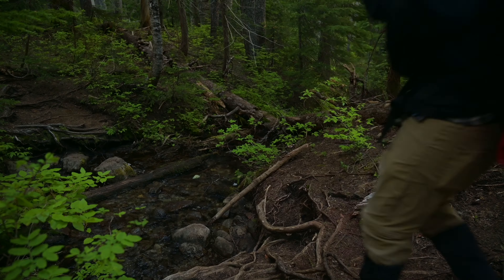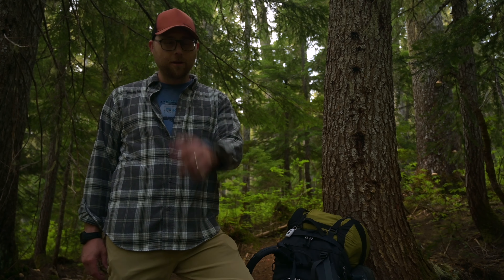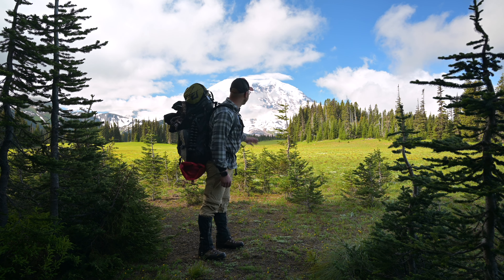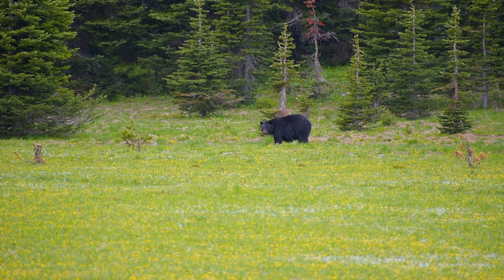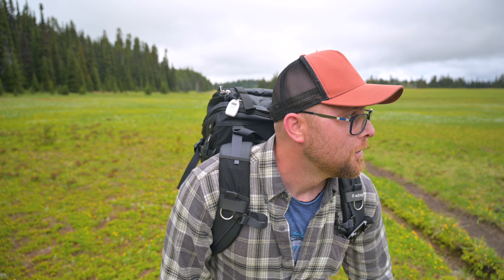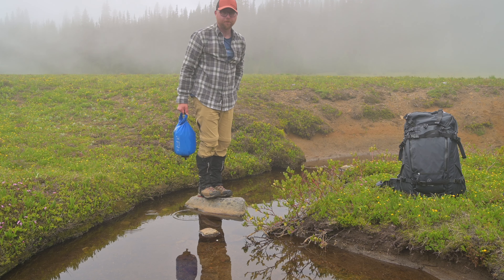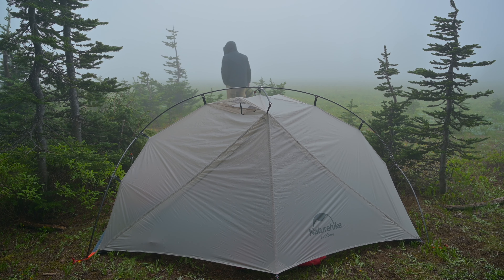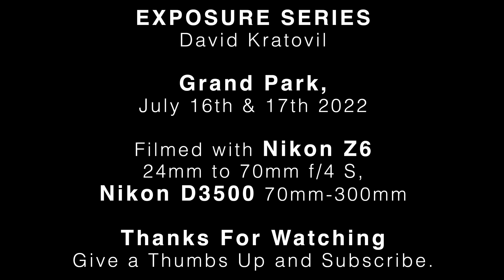Grand Park, Wa Overnight Adventure with the Bears. Playground for Angels, Bears, and Us.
Quick recap of my Solo trip to Grand Park, which sits at the northern edge of Mount Rainier National Park.  Wow, what a place... huge alpine meadow, mile or so wide by 2 miles long.  Ran into at least 1 bear multiple times or two different bears, either way it was absolutely magical.  Closest I've been to a black bear in the wild, was able to catch some awesome photos and some stellar video.  Grand Park is a heavenly place where we can watch this world meet with what's greater.  I will most definitely be going back.